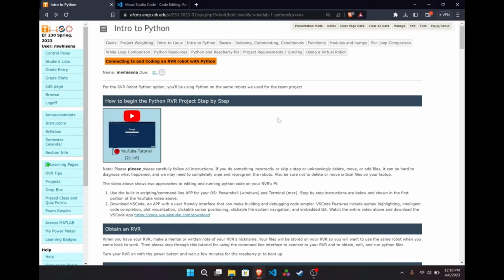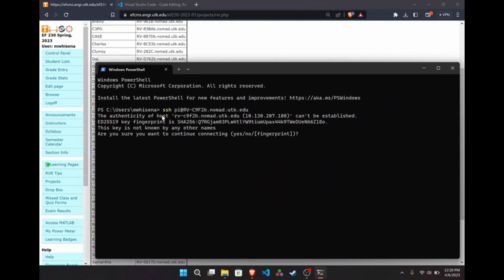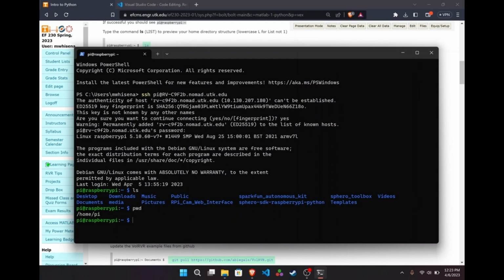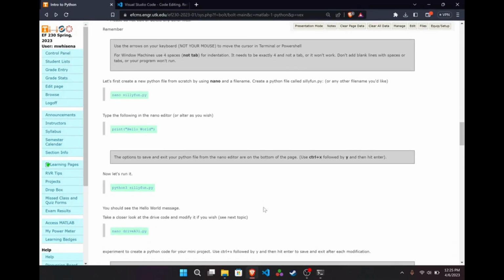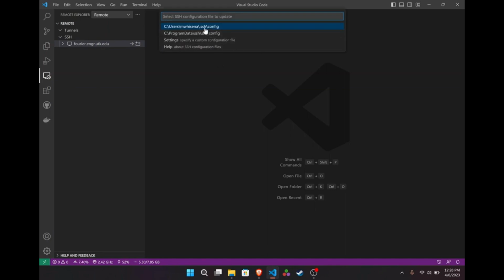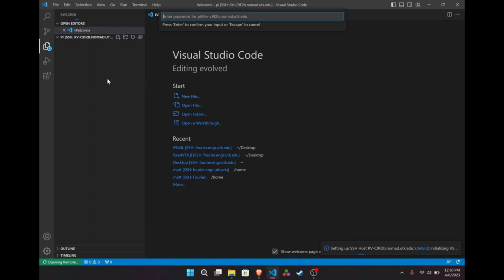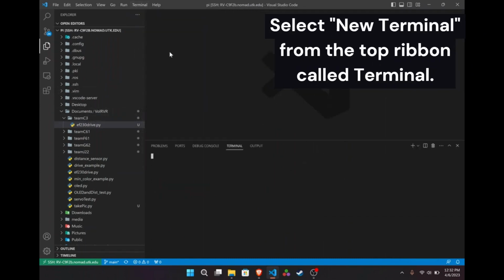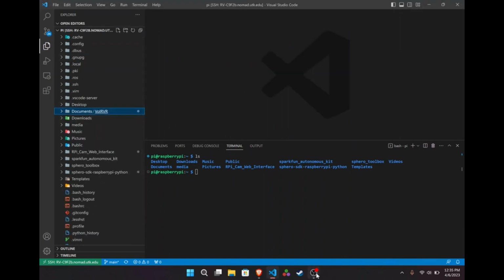SSH Robot Tutorial